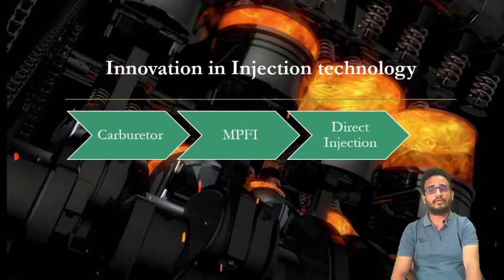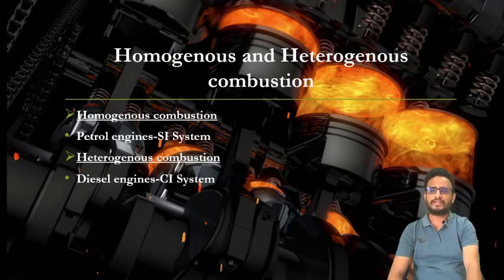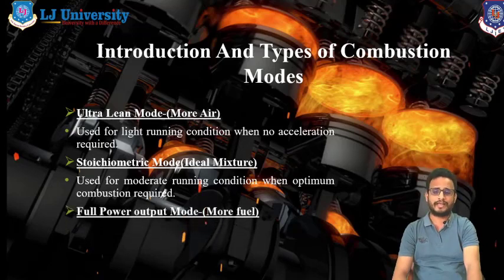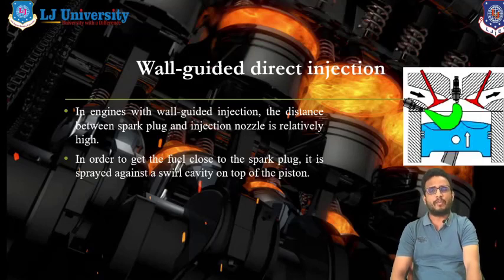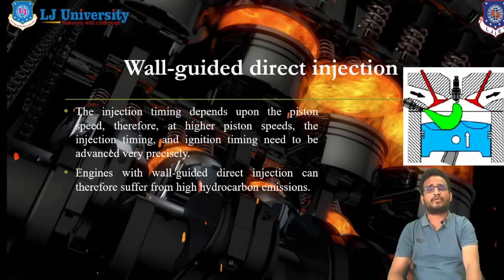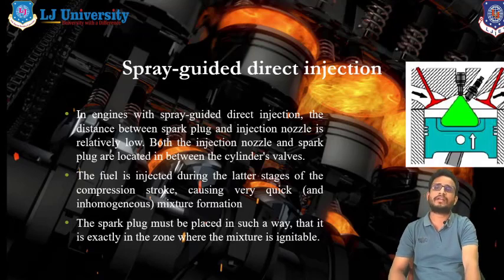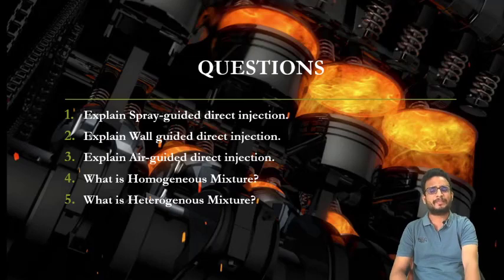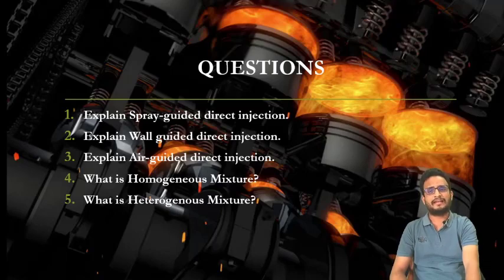L 02 Potential Technology DI SI Engine | Advance Combustion Technology of I.C. Engine | Automobile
Advance Combustion Technology of Ic Engine Lecture Series by Adilhussain shaikh

Potential Technology DI SI Engine

Reference:-
Fundamental of HCCI  by H.Jhao

Made @ LJIET"